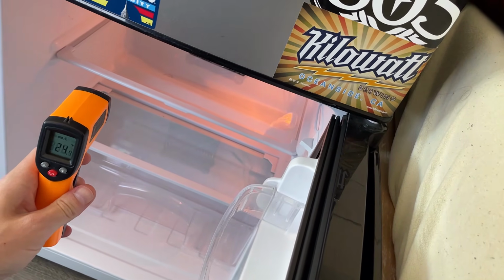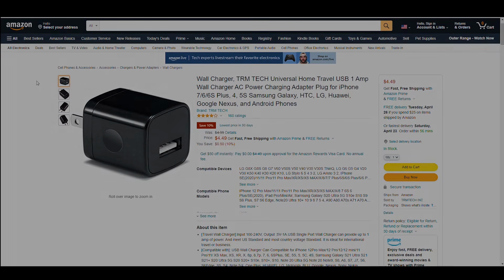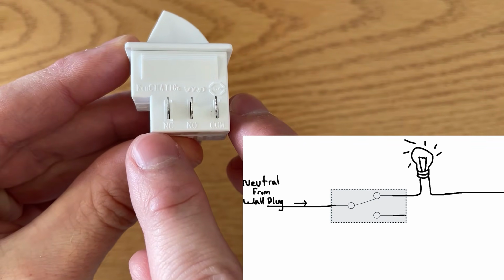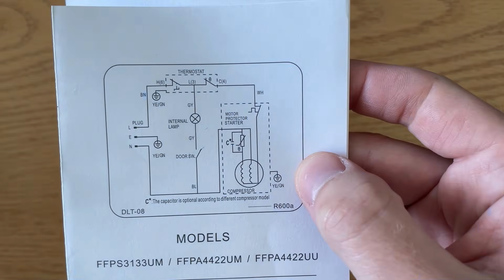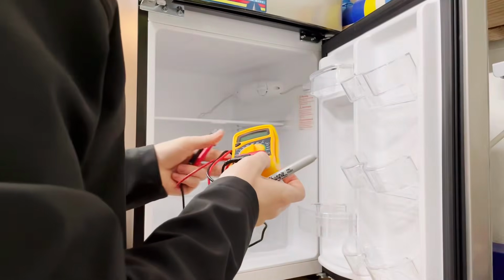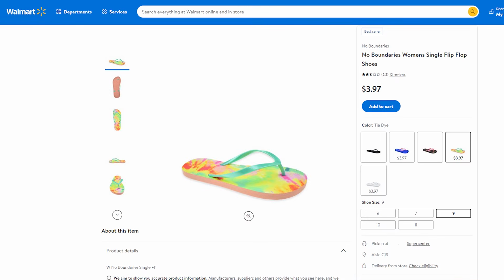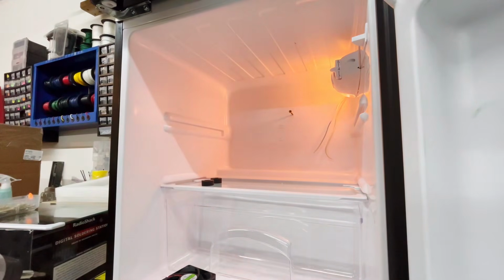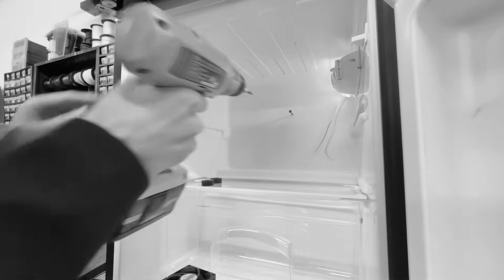Fridge fan install - DIY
Found this video helpful?

Battery powered fan
Rechargeable batteries
120mm 12vdc fan
120mm fan grille
20ga stranded wire
Cheap USB charger
Variable voltage booster